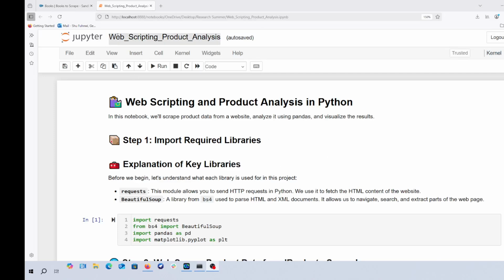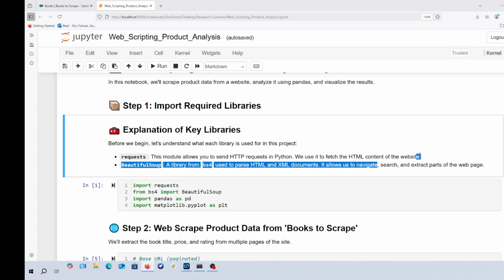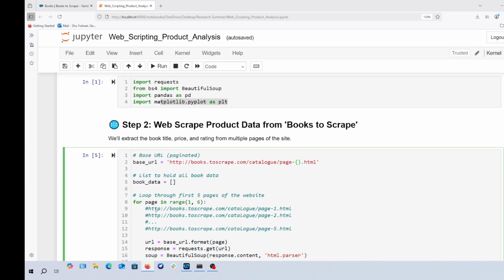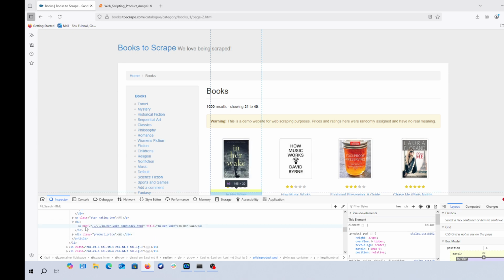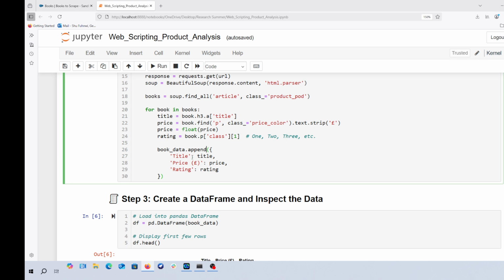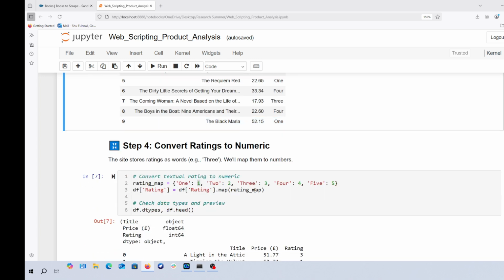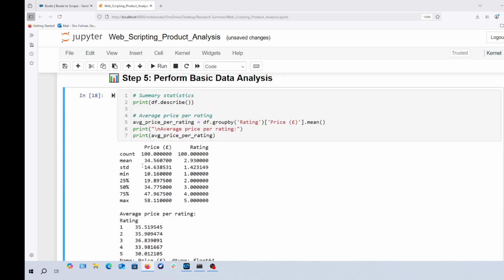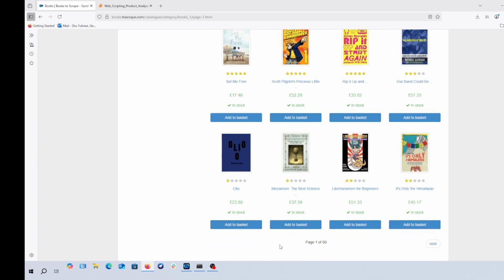Project1: Web_Scripting_Product_Analysis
In this lesson, we will learn how to script and extract data from Books to Scrape, a mock e-commerce site. We'll collect information such as book titles, prices, and ratings across multiple pages, and then perform some fundamental analysis on the data.